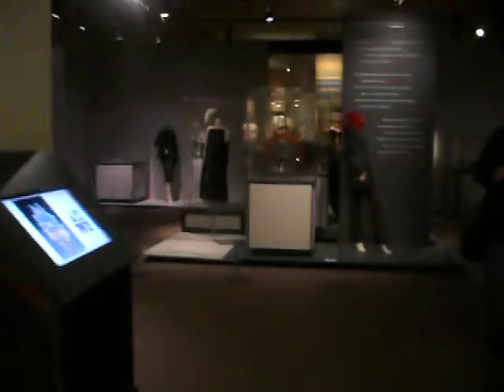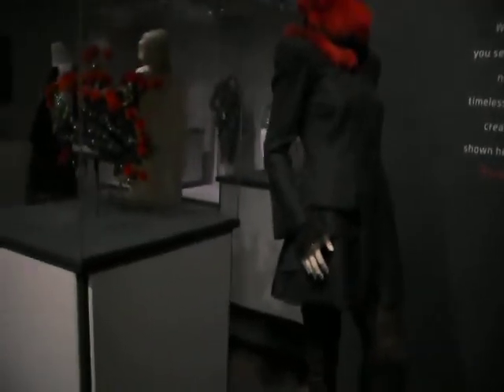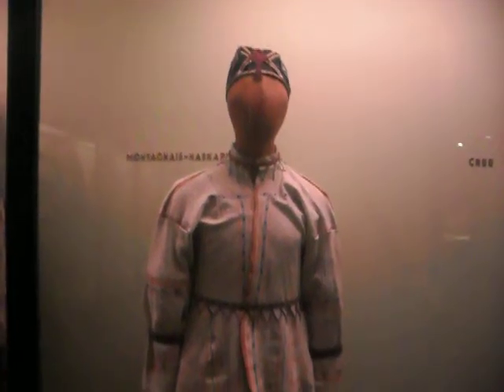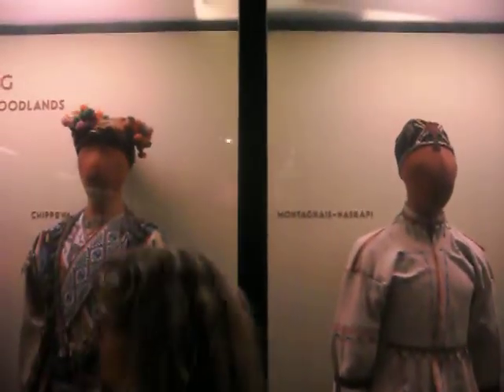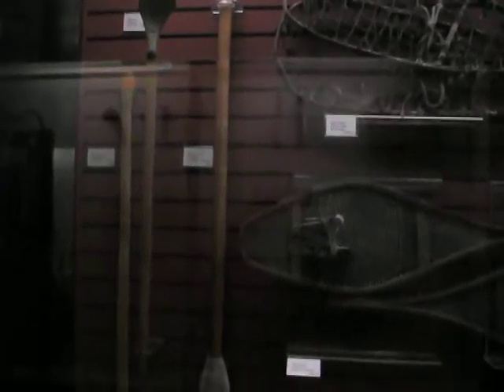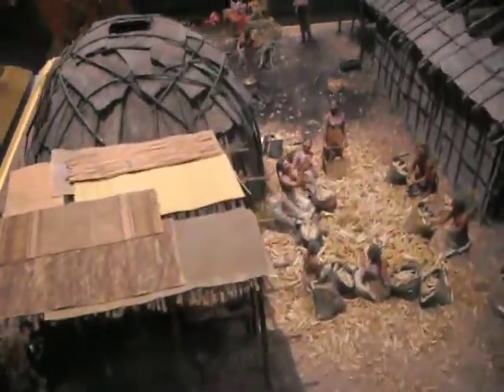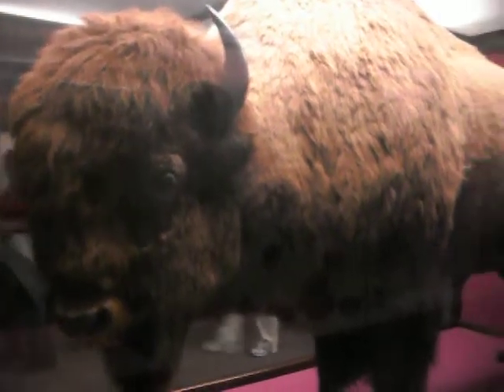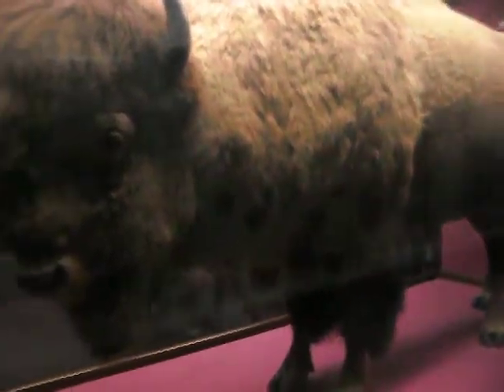Maria Pinto @ The Field Museum of History in Chicago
Abril 4, 2013 en el museo de Historia hay un pequeña exibicion de la moda de Maria Pinto.